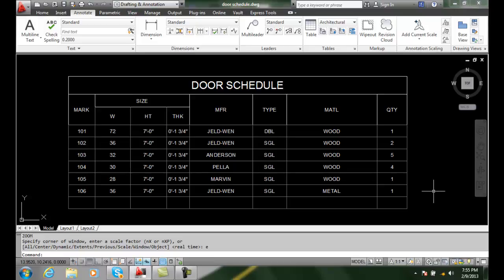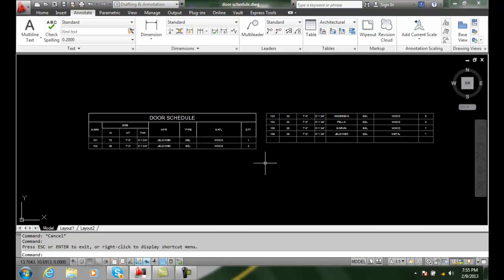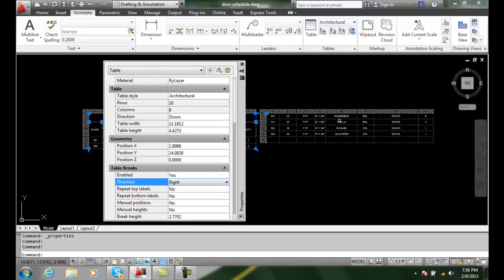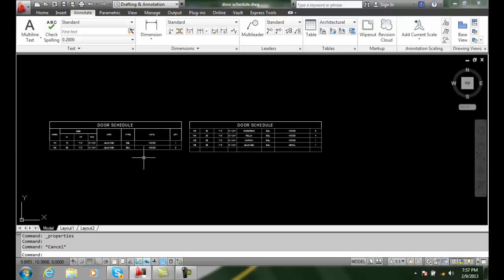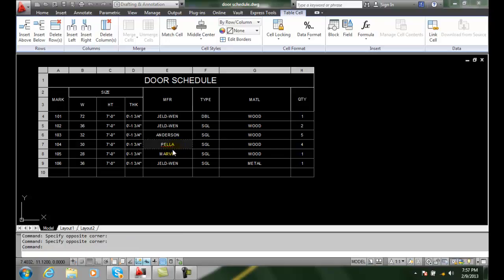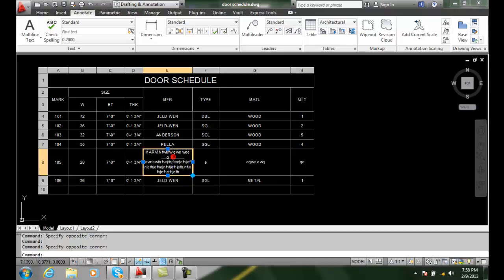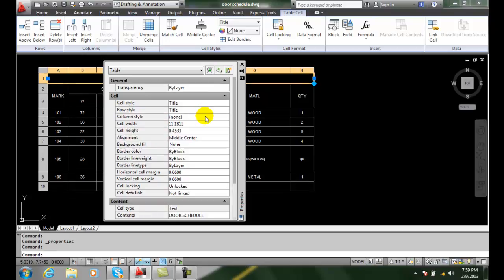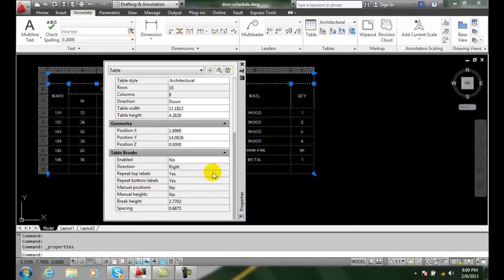AutoCAD II 21-25 Table Properties